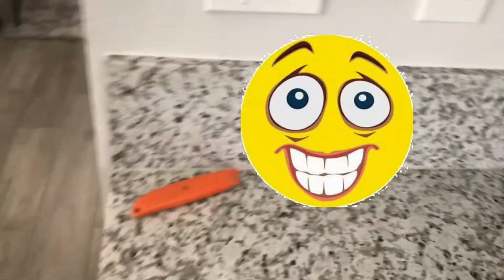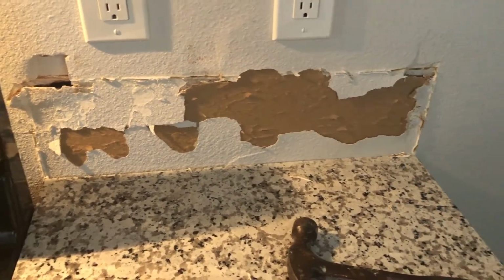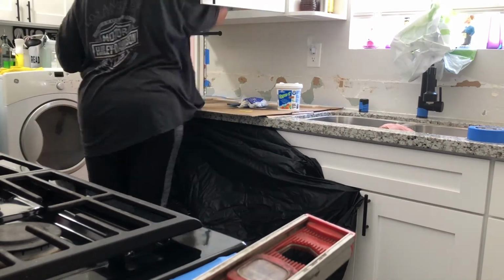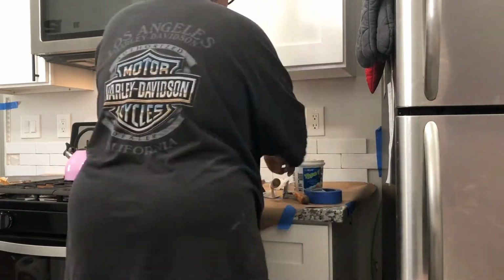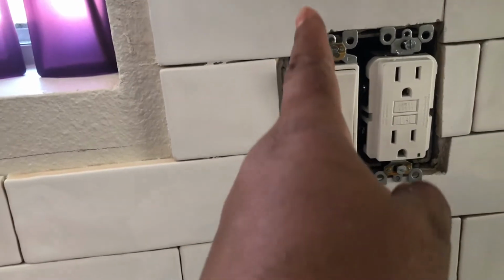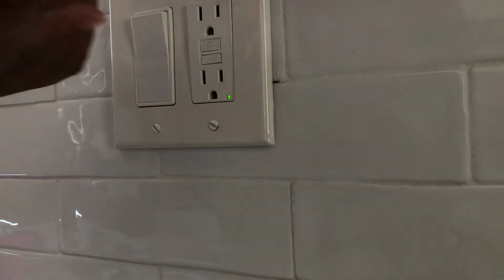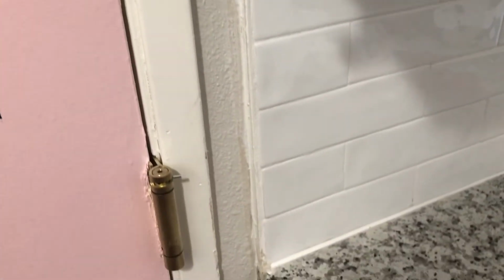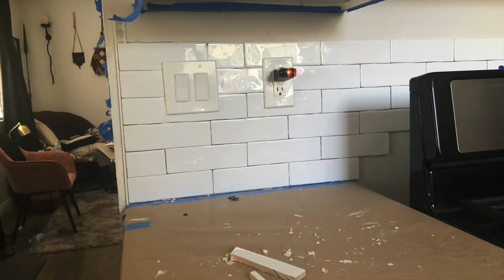DIY I added a Subway Tile Backsplash in my kitchen.🙂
This is a video of me adding subway tile to my kitchen blacksplash

I love your feedback!

Filmed on: Apple I phone & Canon T6 DSLR
Edited with: I Movie

How-to & Style
o License

Curlypdub     UCqNNf-UrvsVCwvKpGjBO8Ow